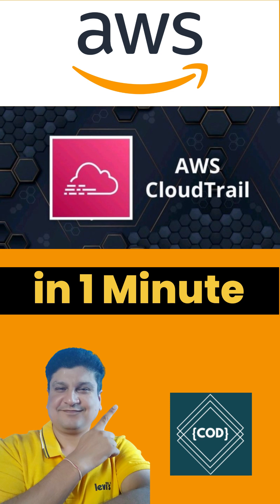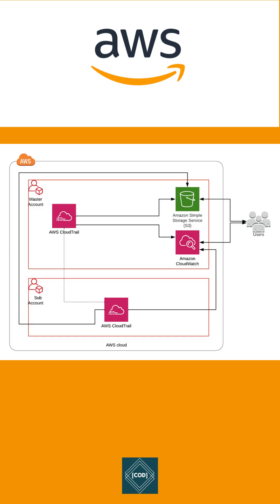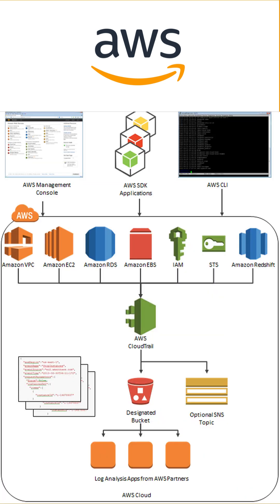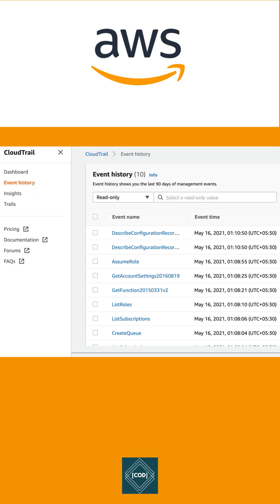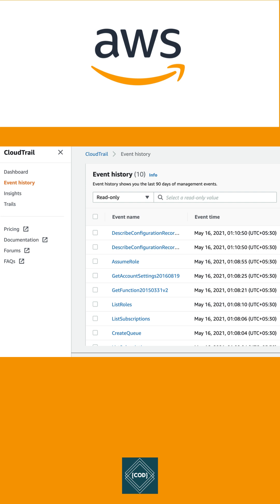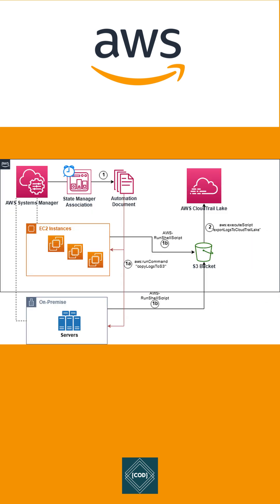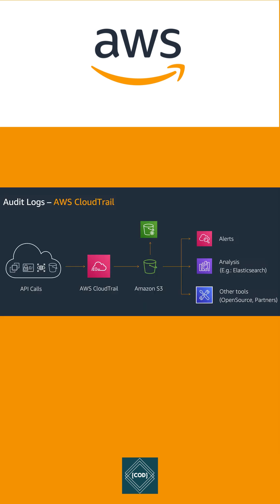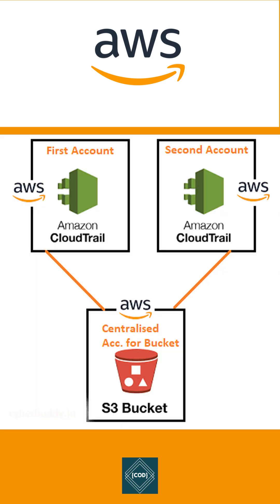AWS CloudTrail Tutorial for Amazon Cloud Developers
CloudTrail enables auditing, security monitoring, and operational troubleshooting by tracking user activity and API usage. CloudTrail logs, monitors, and retains account activity related to user actions across AWS infrastructure, giving you control over storage, analysis, and remediation actions.

CloudTrail is active in your AWS account when you create it and doesn't require any manual setup. When activity occurs in your AWS account, that activity is recorded in a CloudTrail event.

CloudTrail provides three ways to record events.

1. Event history – The Event history provides a viewable, searchable, downloadable, and immutable record of the past 90 days of management events in an AWS Region.
2. CloudTrail Lake – is a managed data lake for capturing, storing, accessing, and analyzing user and API activity on AWS for audit and security purposes.
3. Trails – Trails capture a record of AWS activities, delivering and storing these events in an Amazon S3 bucket, with optional delivery to Amazon CloudWatch Logs and Amazon EventBridge.  You can input these events into your security monitoring solutions. You can also use your own third-party solutions or solutions such as Amazon Athena to search and analyze your CloudTrail logs. You can create trails for a single AWS account or for multiple AWS accounts by using AWS Organizations.

You can use CloudTrail to view, search, download, archive, analyze, and respond to account activity across your AWS infrastructure.